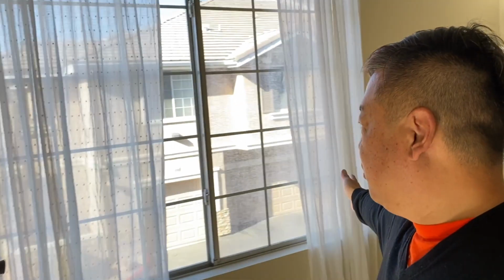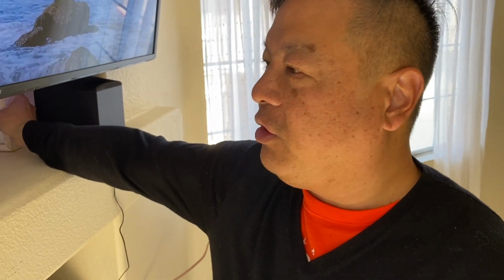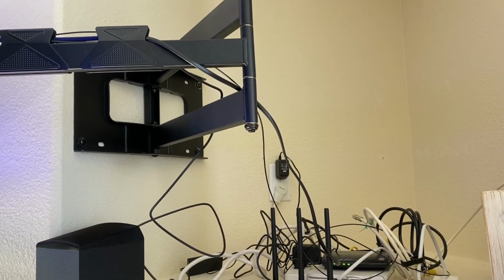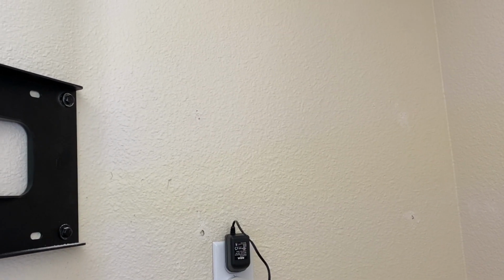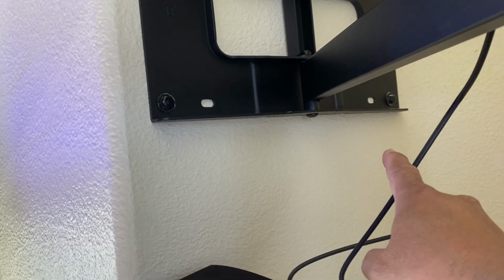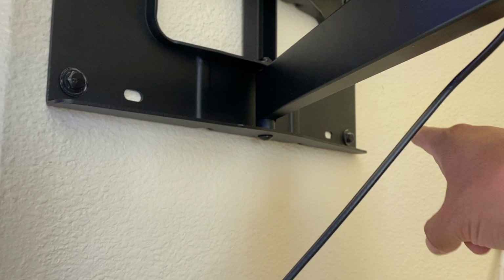DIY Fail!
I tried installing my tv mount on the wall and failed. My wall isn't your standard wall. It's a sort of faux wall that comes out at a 45 degree angle to the normal wall. As a result, the studs weren't placed at a 90 degree angle to the drywall. Because of this, every time I found a stud and drilled into it, my bit would go clear through. The professional installer also had some difficulty, however, he understood that the stud was at an angle to the wall. He adjusted his drill bit at an angle and managed to land inside the stud. He charged me $65 and was totally awesome sauce. He's here in Las Vegas so if you need a tv installed, give him a call. Sometimes you just have to call the professionals to do the job. It's not always as easy as the videos look.